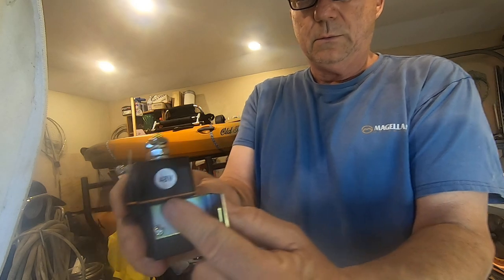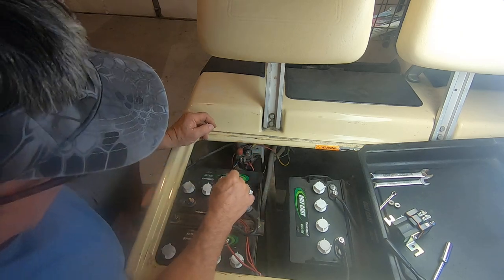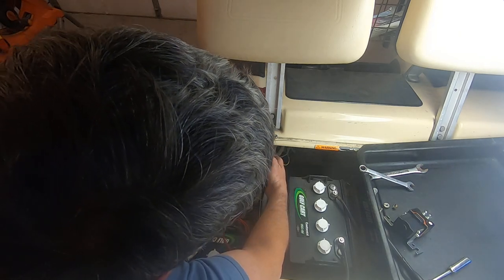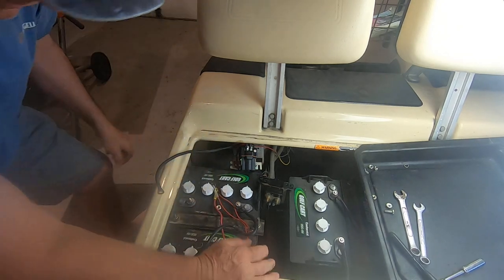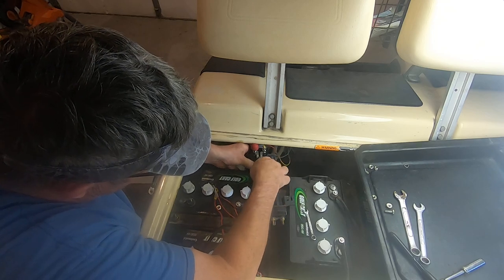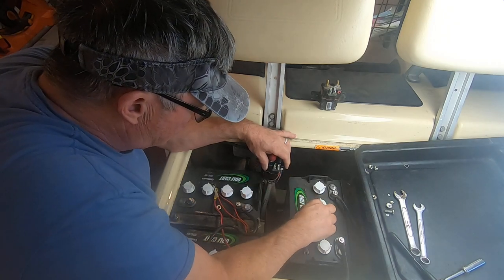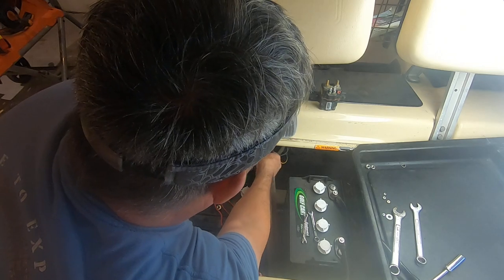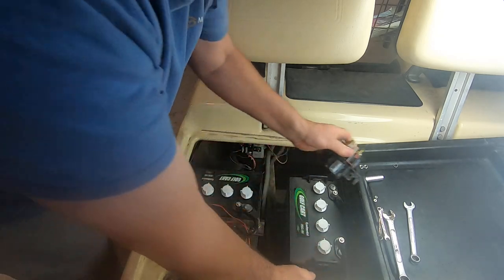Replace Club Car solenoid no lift yet no lithium batteries and stock tires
How to replace a golf cart solenoid on electric golf cart next add big tires and then remove big tires and add a lift kit. Club Car 6'' lift kit how to install is in the mail well UPS hope they don't fluff it up. Fastest golf cart I ever owned due to the new batteries lol.